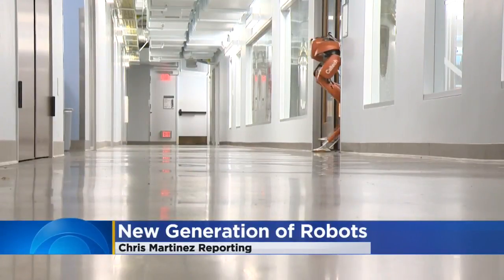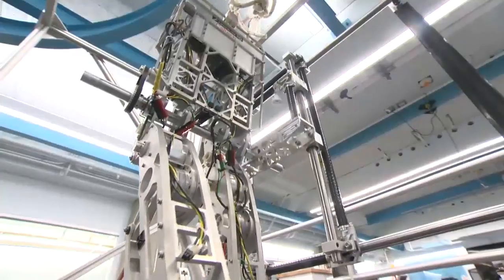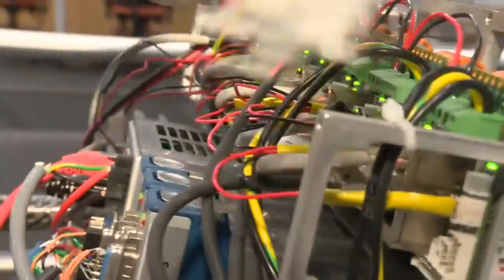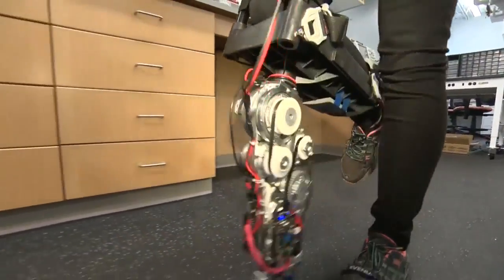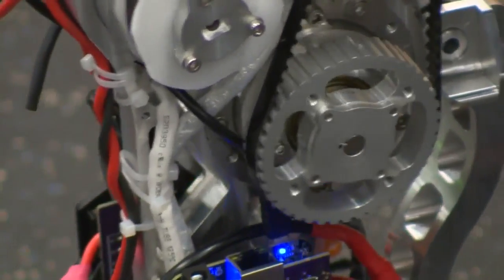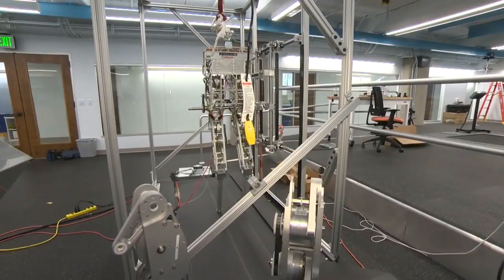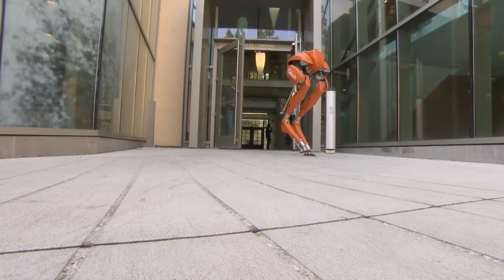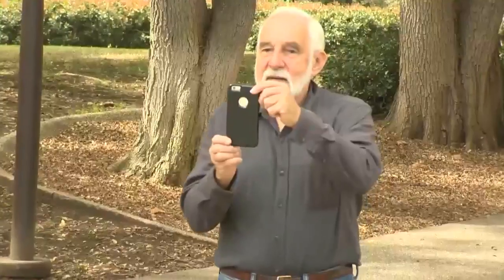Robots Helping Researches Develop Future The Prosthetics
Chris Martinez reports on the step-by-step work coming about of Caltech (1:49). WCCO 4 News At Noon – April 26, 2018